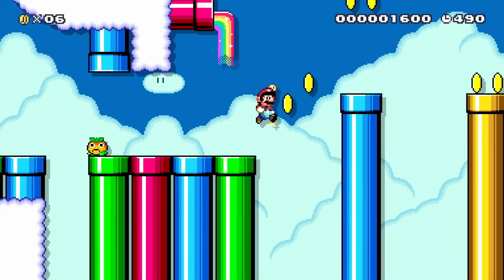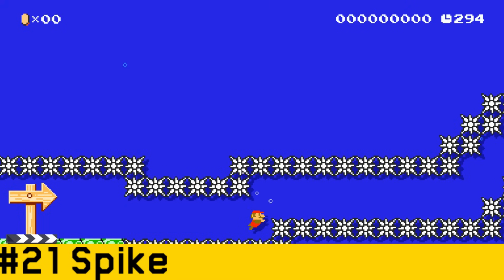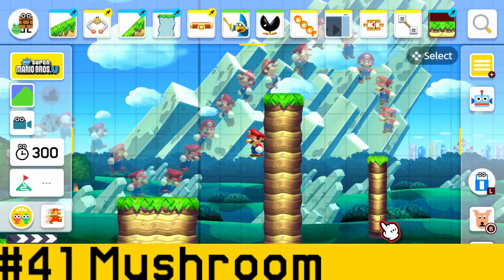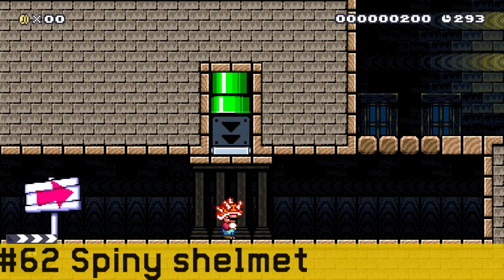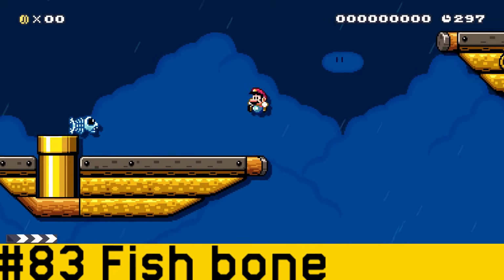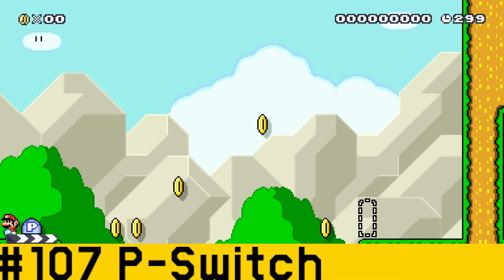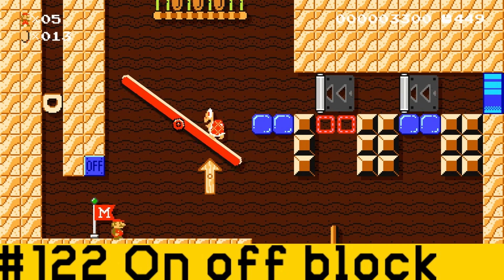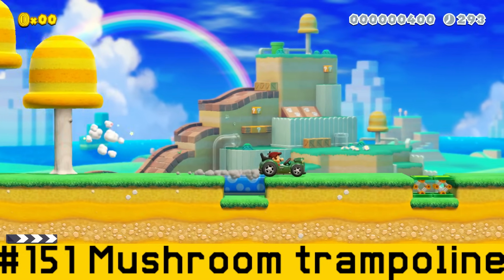150+ Level Making Tips For Super Mario Maker 2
I have played alot of super mario maker 2! In my time I've played around 3,000 different levels. So I wanted to give you all some tips, tricks, and ideas for level making in mario maker 2. But Im not just doing 10 tips, 50 tips, or even 100 tips, I'm doing 150+ tips on level desigining in Super Mario Maker 2!